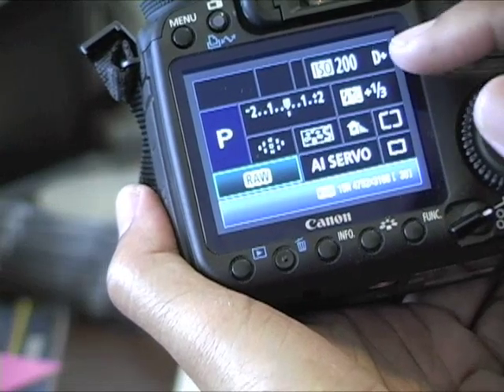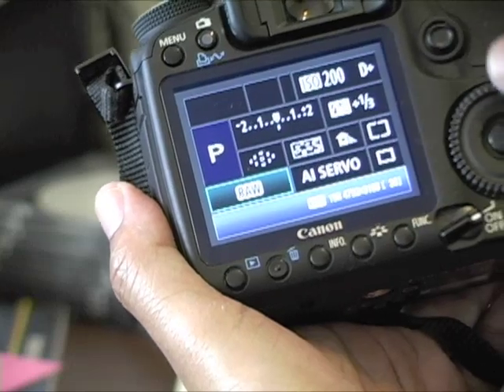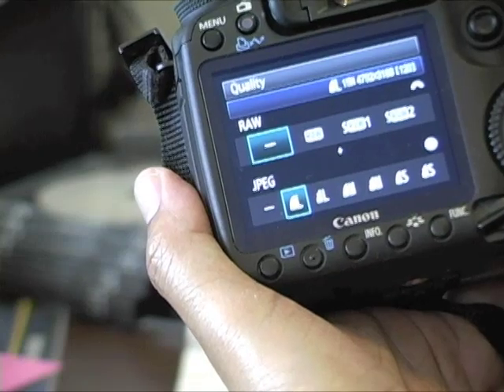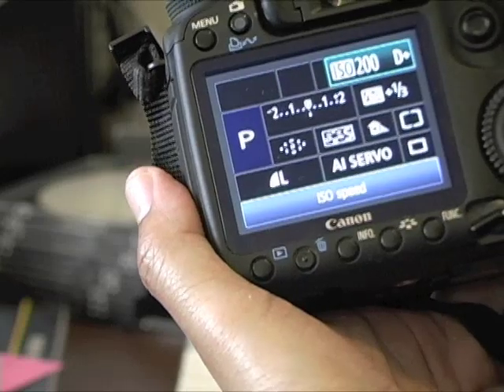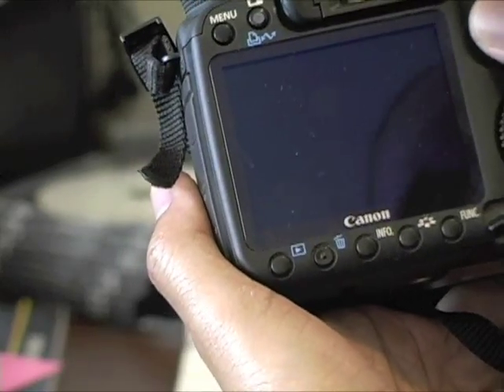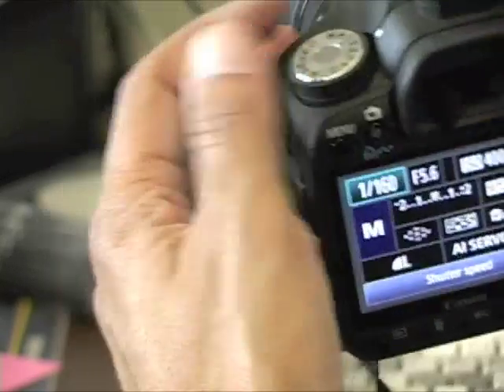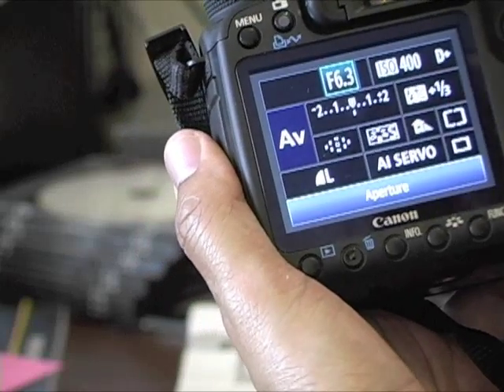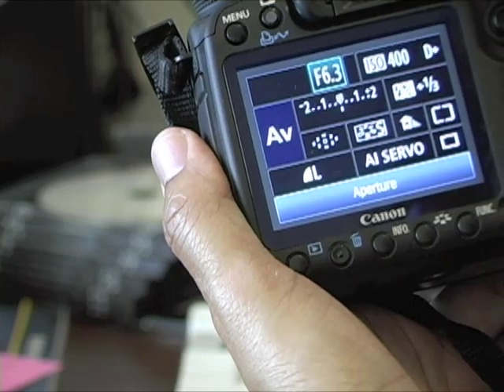Canon 50D Tips 2: Quick Control Screen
How to use the Quick Control Screen on the Canon 50D